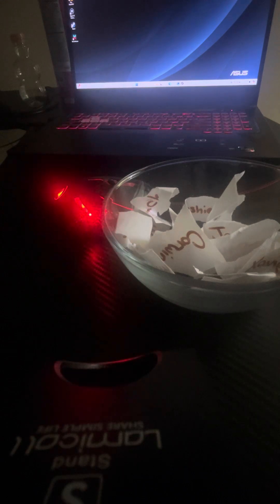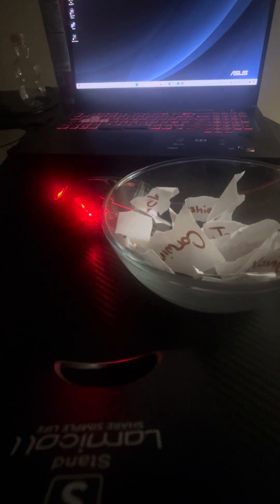Wizard101: Congratulations 🎊 to the winners don’t be sad if you didn’t win this one allot more otw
Hope you guys enjoy the video I take every comment and like seriously so always make yourself known because I’m gonna be doing allot of giveaways randomly